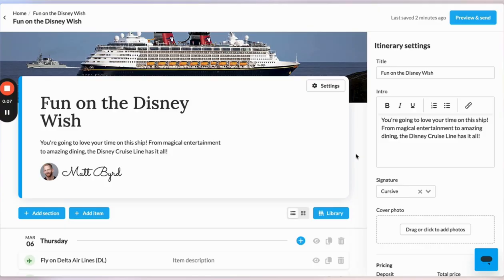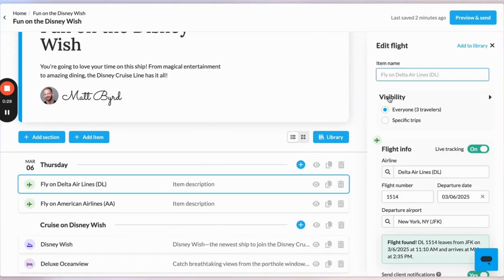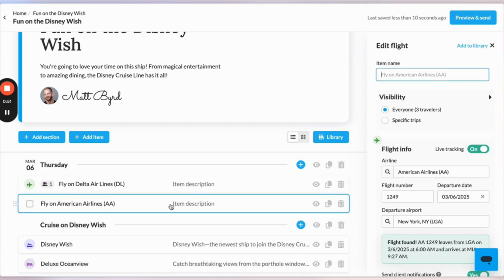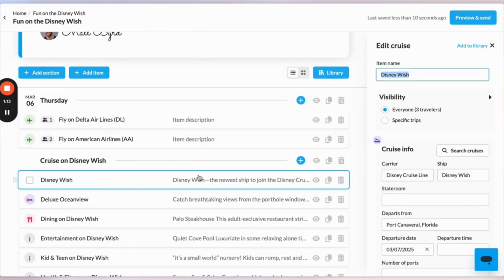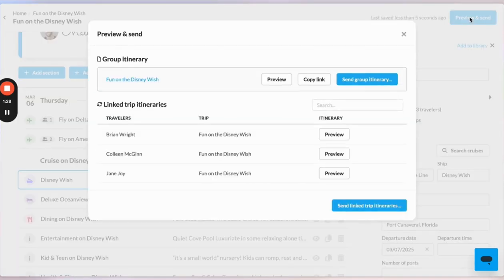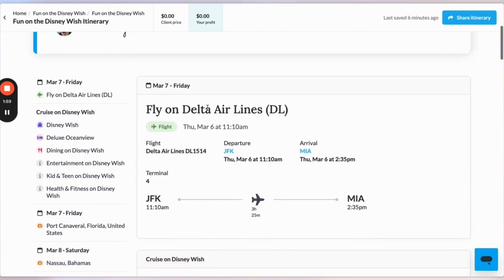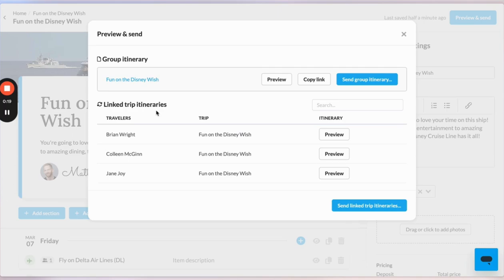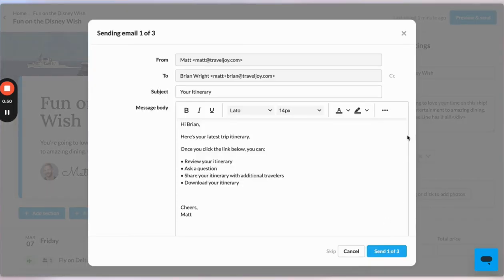TravelJoy Training: Individualized itineraries for group trips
In this video, we cover our latest update to group bookings and group itineraries for travel advisors. You can now send individual travelers a personalized version of the group itinerary without the hassle of creating and maintaining separate itineraries for everyone.

📒 No more separate itineraries: Manage everything at the group itinerary level and then simply customize the visibility of specific items for individual travelers.
👨‍👩‍👧‍👦 Tailored for every traveler: Show specific items to the right people, while always keeping shared plans in view.
🔁 Always synced: Updates to the whole group itinerary automatically apply across all linked itineraries.